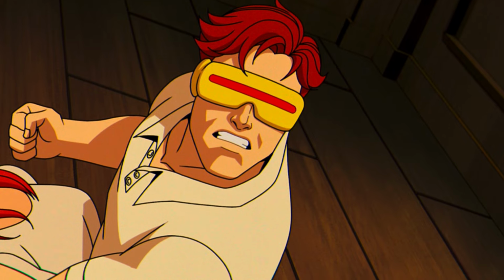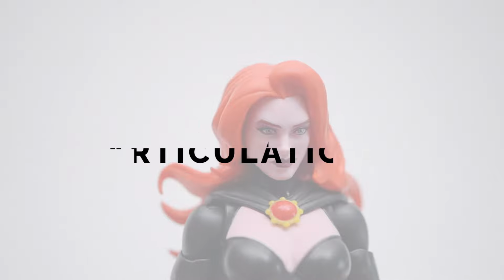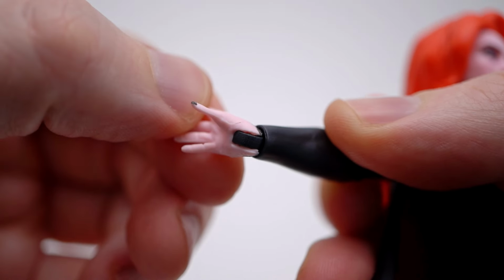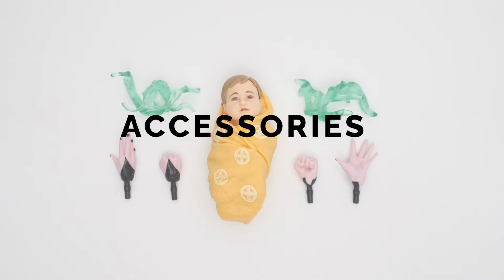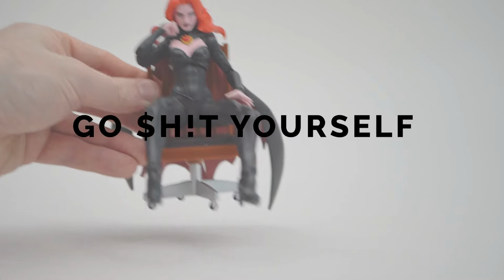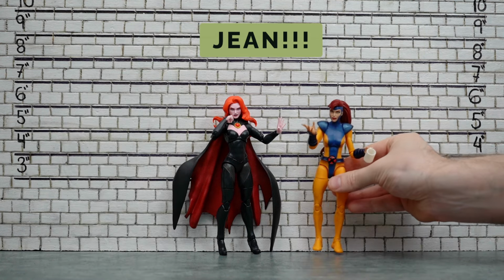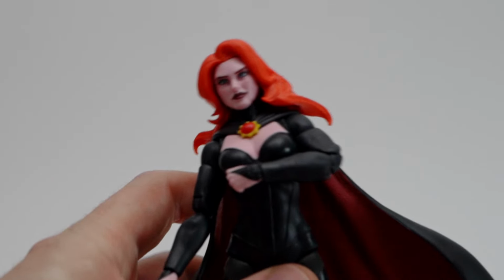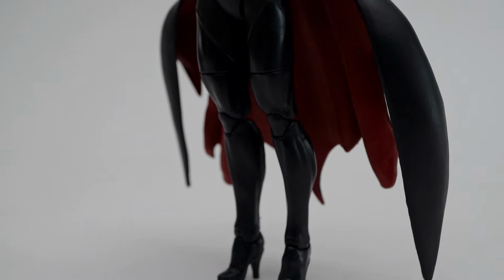Hasbro Marvel Legends Series Goblin Queen X-Men '97 Wave 2 Action Figure Review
In this action figure toy review we are going to be taking a look at Marvel Legends X-Men 97 series Goblin Queen. Madelyne Pryor is a clone of Jean Grey created by Mr. Sinister. Ms. Pryor, now known as the Goblin Queen is a sleeper agent. Now living on the mutant island of Genosha. She has a fresh start, separate from the perceived life in the X-Men mansion. What's next for the Goblin Queen? Who knows, but in the mean time check out this review of the Marvel Legends X-men 97' Goblin Queen.

The hair sculpt is salon worthy, but it restricts head movement. Goblin Queens cape is as dynamic as a stiff plastic cape can be. It flows behind the shoulders enough so the arms can still move freely, but it is back-heavy.
Coupled with her high-heels makes standing almost impossible. Making her a nightmare to pose. But you can learn all that in the action figure review and more.

0:15 Who is Goblin Queen
0:48 Marvel Legends Goblin Queen Articulation
2:20 Marvel Legends Goblin Queen Accessories
2:57 Marvel Legends Goblin Queen Go Sit Yourself
3:16 Marvel Legends Goblin Queen Line Up
4:18 Marvel Legends Goblin Queen Final Thoughts

If there's another toy you're keen on seeing us review, please drop your suggestions in the comments below.

And Remember COLLECT RESPONSIBLY.